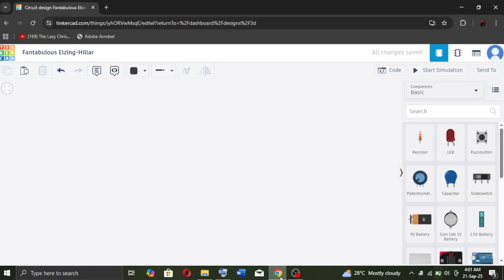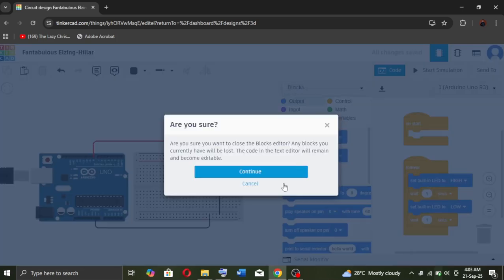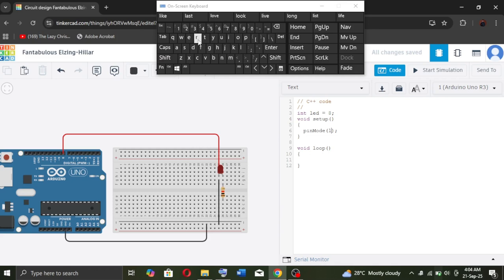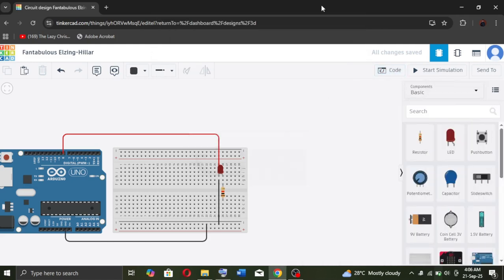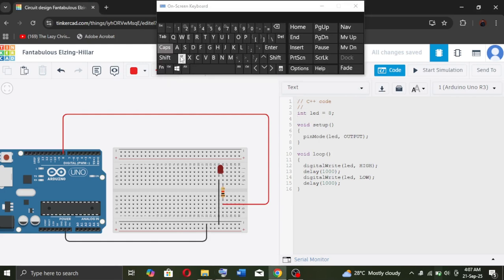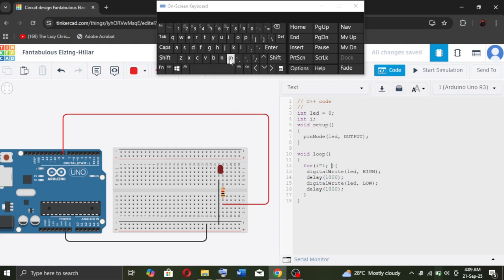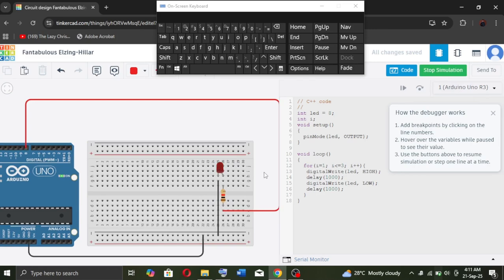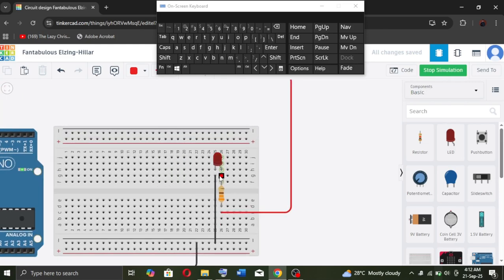HOW TO MAKE LED BLINK 3 TIMES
Discover how to use for loops to make led blink